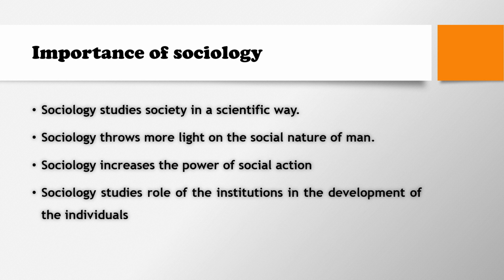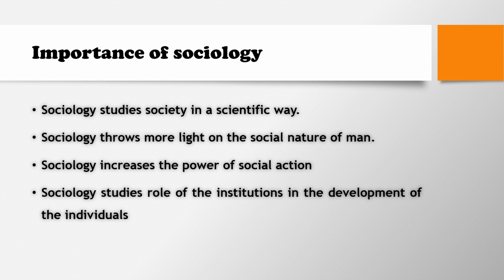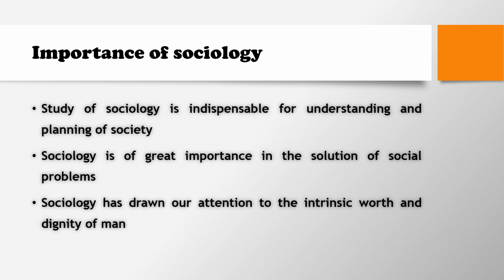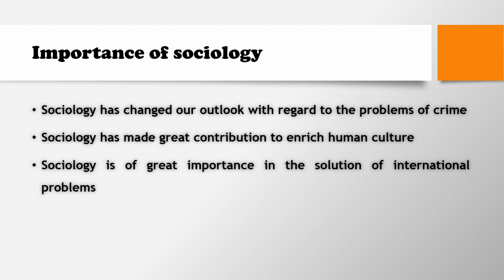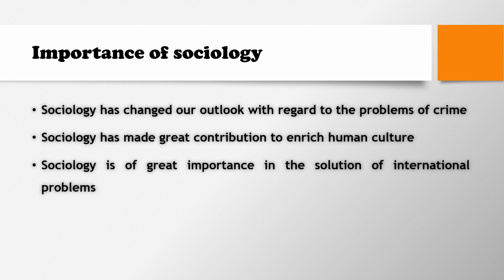importance of sociology |LLB-Part-1| CSS| PMS